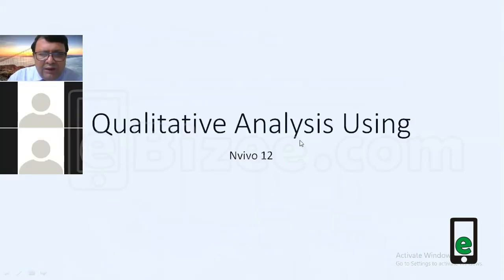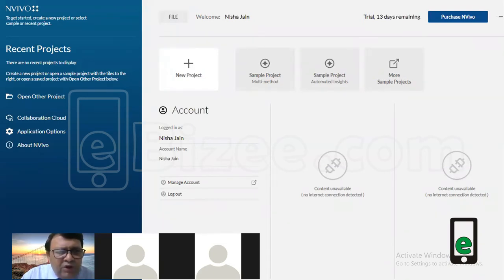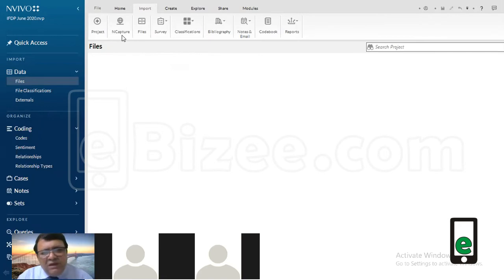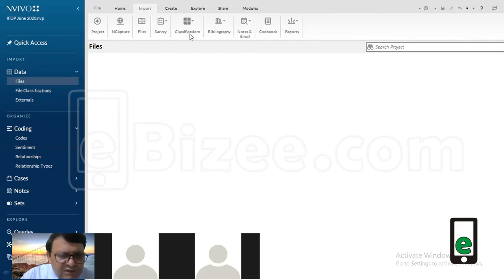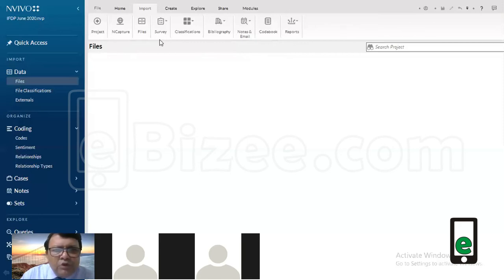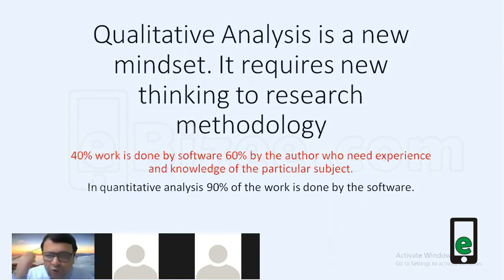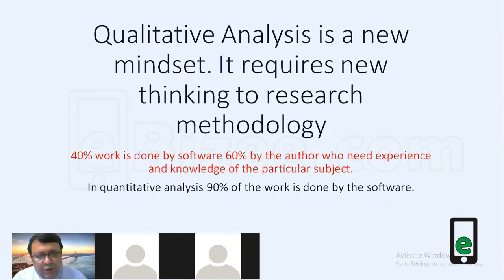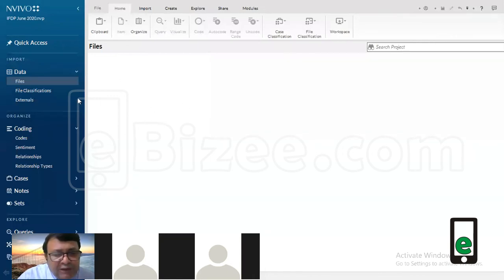Video about overview on using NVivo 12